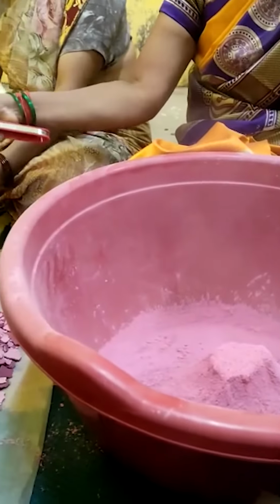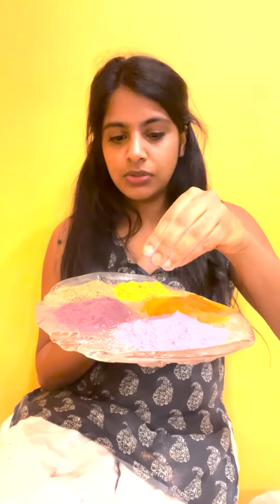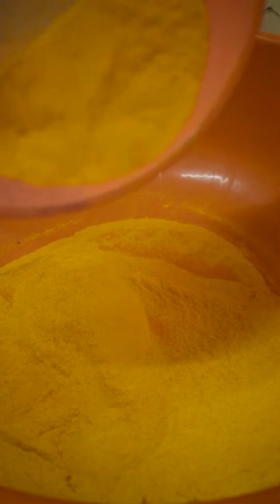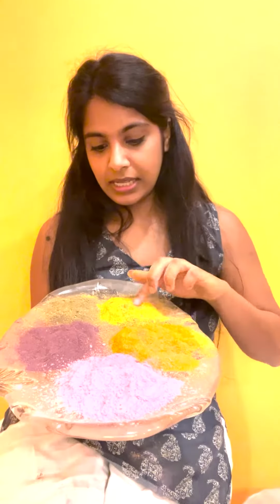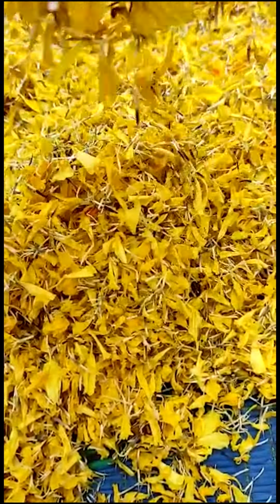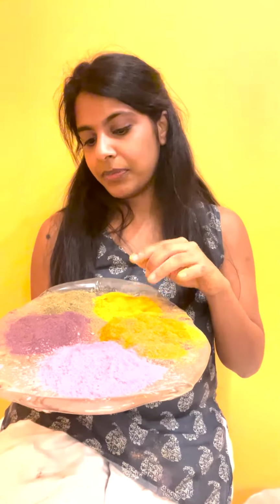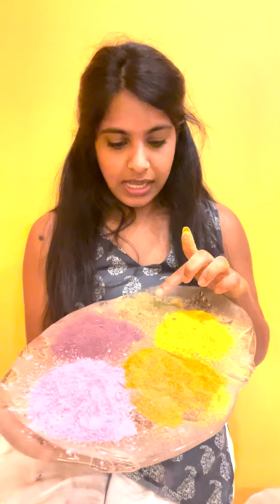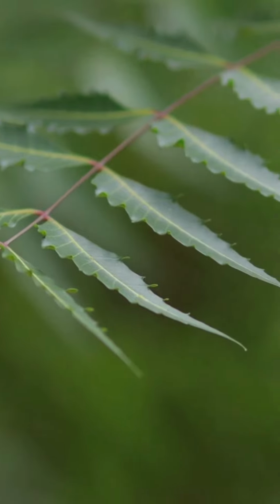Introducing Natural Holi Colors by Hoovu!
Are you ready to play Holi the original way? Back in the day, people used only flowers and medicinal plants to play Holi — and we’re bringing back that traditional with a fresh twist, in collaboration with Treehouse.

Made using all natural ingredients, these colors are gentle on your skin and the planet.

We’re reducing flower wastage by converting discarded flowers (unfit for puja) into these colours. We’ve crafted these blends of healing Holi colours with dried flowers, natural antiseptics like neem and turmeric and edible ingredients like vegetables for that unmissable pop of colour!

What’s in your colours?
Pink: Beetroot
Purple: Roses
Orange: Marigold
Yellow: Chrysanthemum, Marigold and Haldi
Green: Neem, Tulsi and Haldi